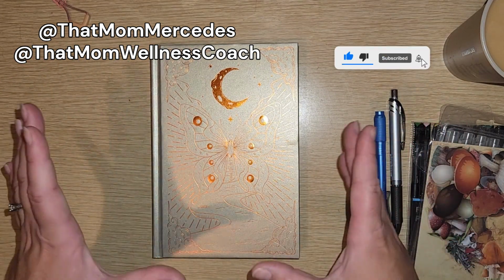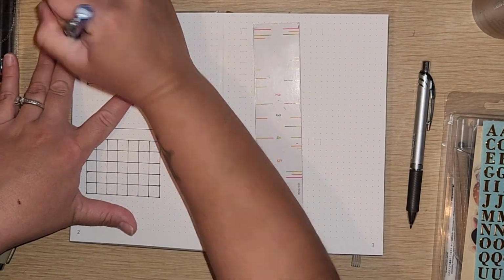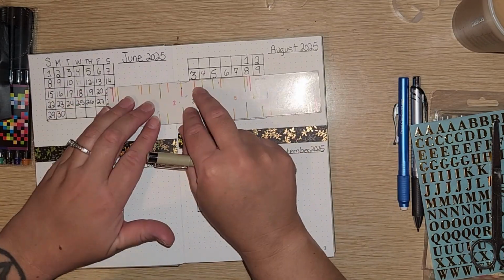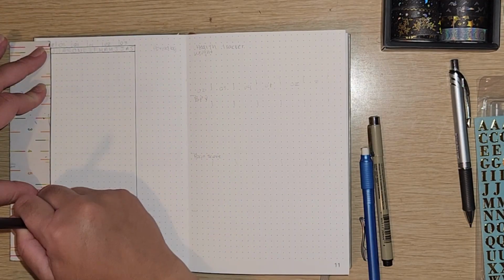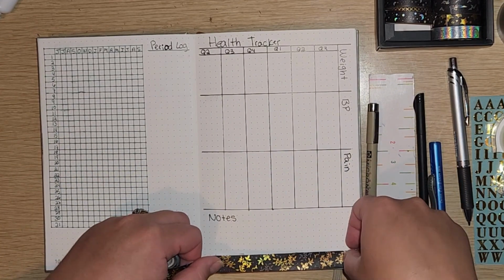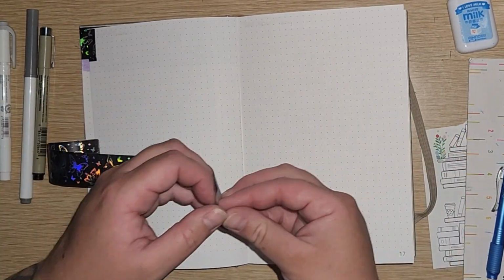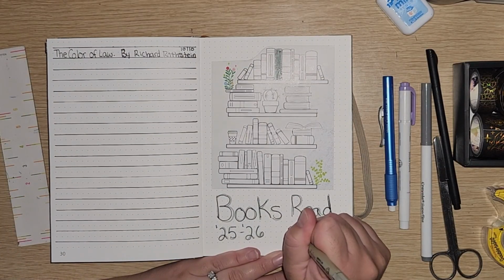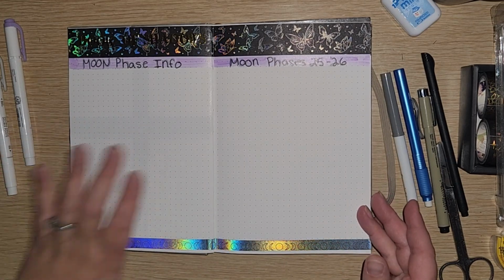New Bullet Journal Set Up '25-'26 || TIEFOSSI Notebooks.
We have a new bullet journal to set up and this time we are using some TIEFOSSI notebooks because there was a sale and I got quite a few things for the price.

Instagram 2: That Mom Wellness Coach

** I use for Bullet Journaling:
* Journals Used.
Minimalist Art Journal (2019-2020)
Indeme Bullet Dotted Journal/ Notebook. Cactus Front (Amazon. 2021)
Jot Dollar Tree Journal. (Long Term Goals Journal.)
Scribbles That Matter Dotted Journal  (Amazon, Scribbles That Matter. 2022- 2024.)
Paperage Dotted Grid Journal in Pink. (Amazon. 2022.)

* Pens, Markers and Highlighters.
Staples TRU RED 0.5 Black
Uniball Signo Black
Scribbles That Matter Fine liner in Black.
Pilot G2 Pen.
Tombow Fudenosuke Brush Pen
Zebra Mildliner 15 pack
Sharpie Fine Tip Marker
Sharpie S-Gel Pen- Black
Crayola Fine Tip Markers
Crayola Classic Markers
Crayola Super Tip Markers
Lisa Frank stickers
Bible Verse stickers
a ruler that's at least 10 years old (pink) and Indeme ruler (clear) that came with journal.
Bic Mechanical Pencil
Yobi Highlighters.

Other Craft Supplies:

Fairy Ice Cream Cart from Dollar Tree
Hare/ Bunny Ornaments from Dollar Tree
Crafter Square Acrylic Paint from Dollar Tree
Apple Barrel Acrylic Paint from Walmart
Glitter Glue, Paint Brushes, Foam Brushes from Dollar Tree (several years old)

Hello, my name is Mercedes and I'm a wife as well as mother of two amazing daughters. Please keep all comments family friendly, no mean comments they will be DELETED. This video is not intended for children.

Here's $15 to join me in ensuring a little less plastic in the world.

IBOTTA: Hey! Thought you would enjoy Ibotta (if you don’t already). It’s an easy to use, cash back rewards app. I use it every time I shop, and thought you would like it too.
RAKUTEN: cash back made easy, just open in your browser and find your favorite store. Get $10 when you spend your first $25.

Filmed on a Samsung Tablet or Samsung S22
Pop Voice microphone.
Headphones with microphone from $5 below, no brand.
Edited on free app ClipChamp
Music: Pure Magic by Chris Haugen. YouTube Music Used With Permission.
Music: Fairy Meeting. by Emily A. Sprague. YouTube Music Used With Permission.